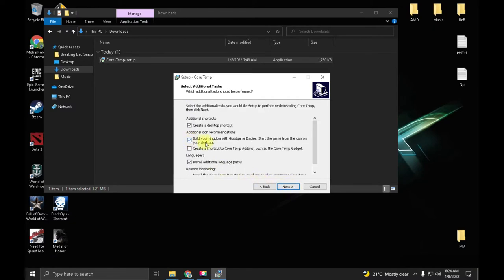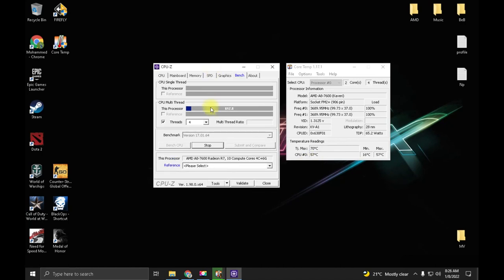HOW TO MONITOR YOUR CPU TEMPRATURE IN WINDOWS 10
Hi Everyone,

Your support is greatly appreciated. Thank you so much, and have a fantastic day! 🌟